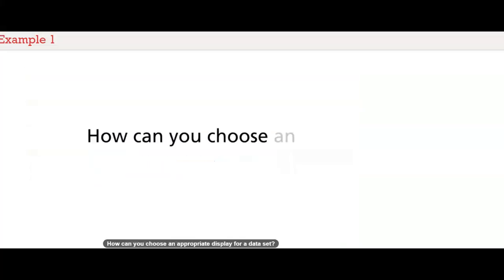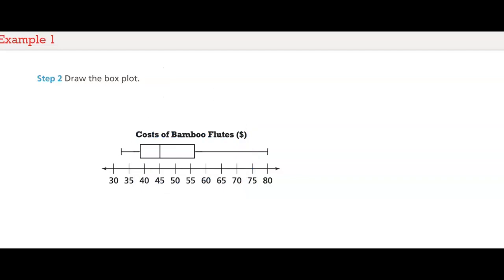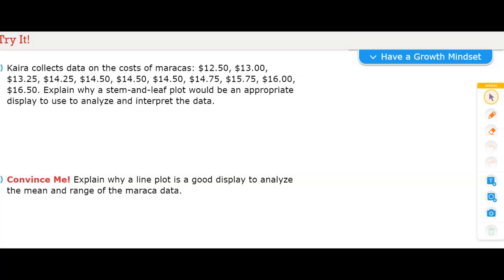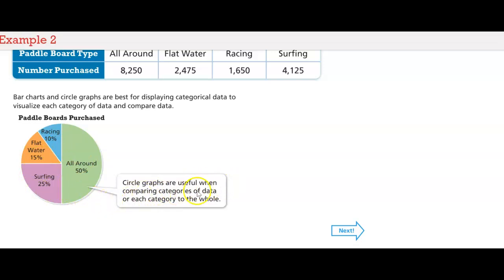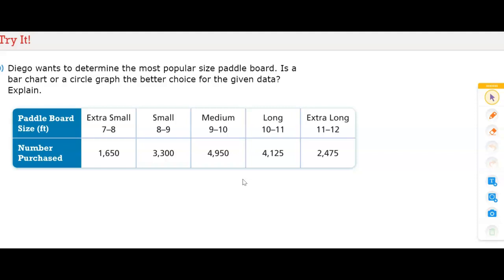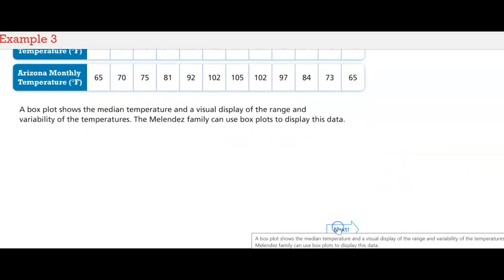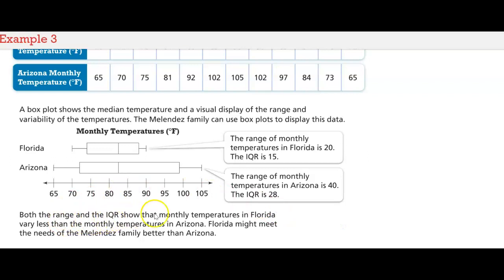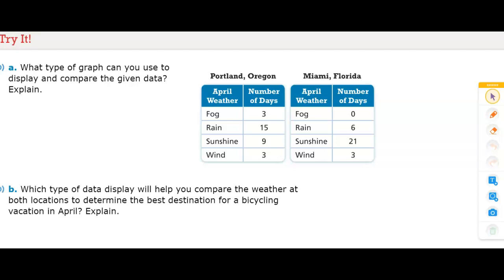6-6 Choose an Appropriate Graphical Representation for Data